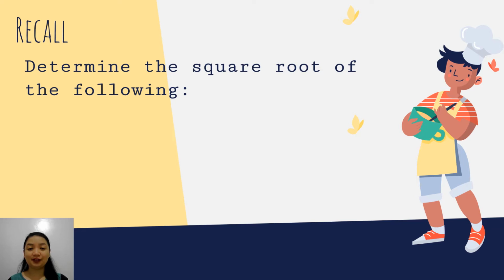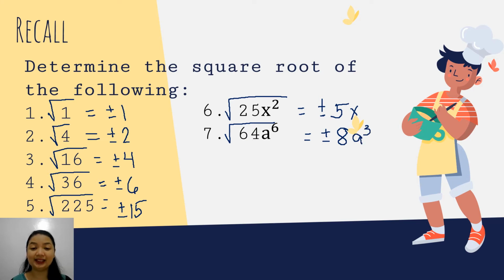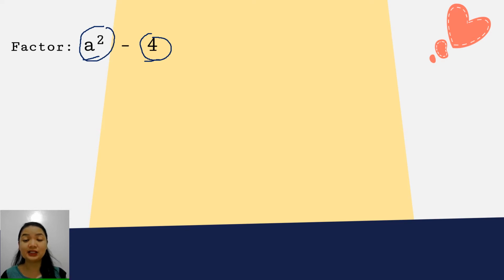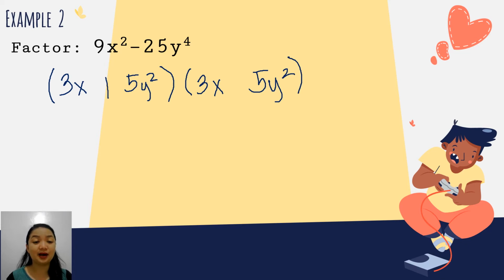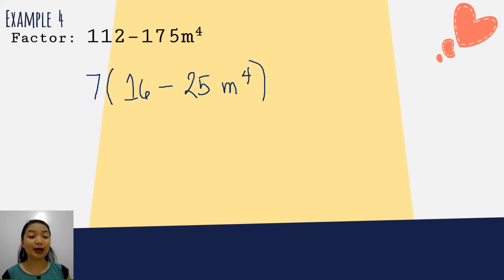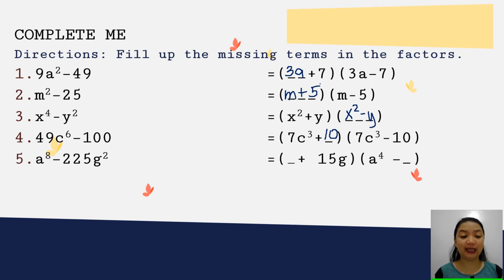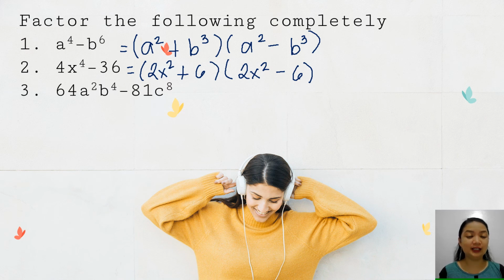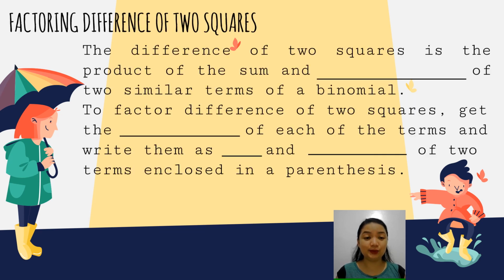1.2 Difference of Two Squares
A tutorial video in mathematics about Difference of Two Squares with Teacher Coren.